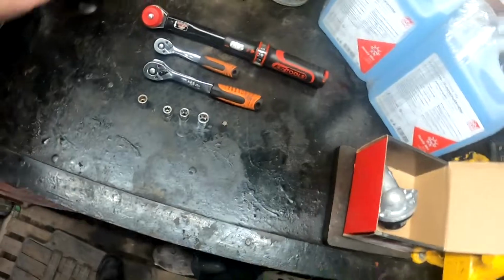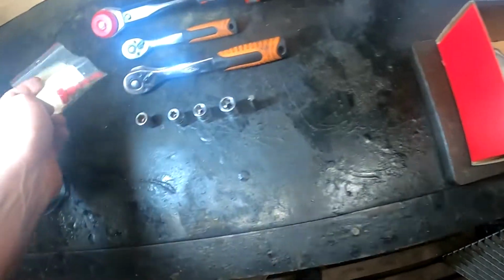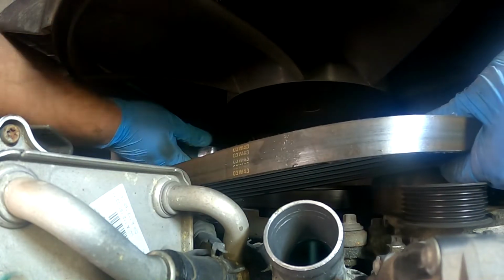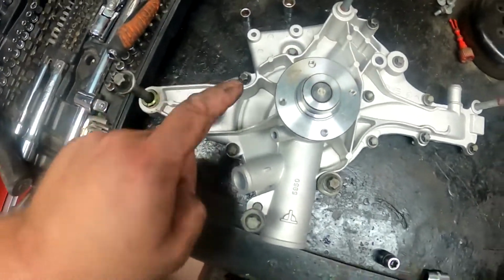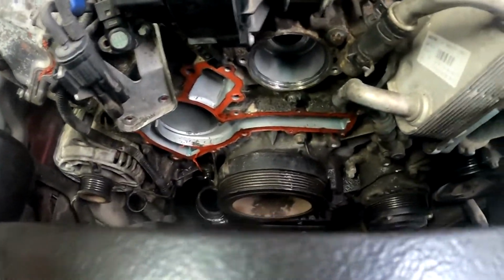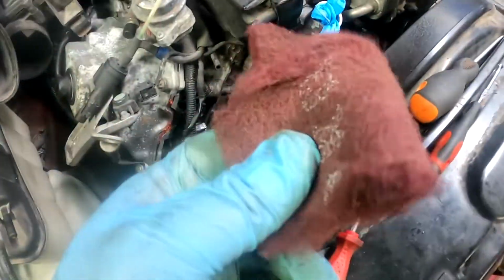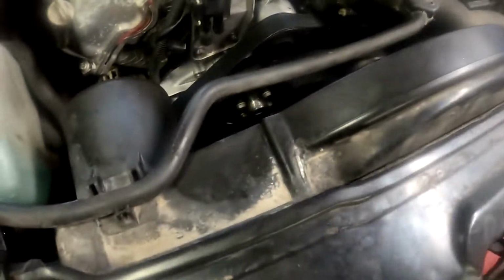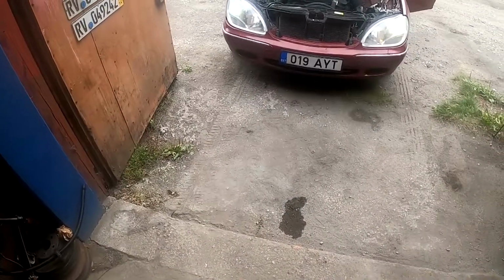Mercedes Benz W220 - Waterpump & Thermostat Replacement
Mercedes Benz W220 - Waterpump & Thermostat, Tensioner Pulley Replacement